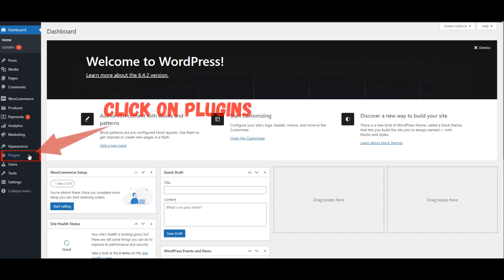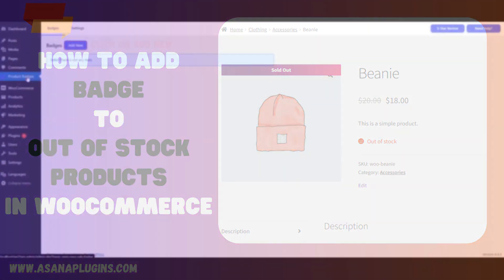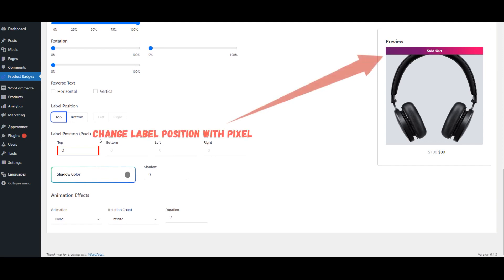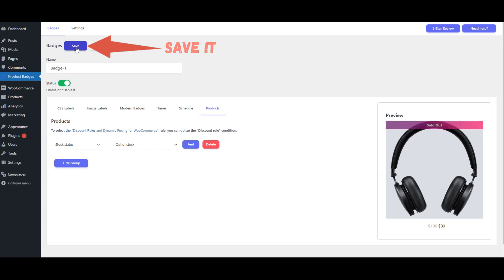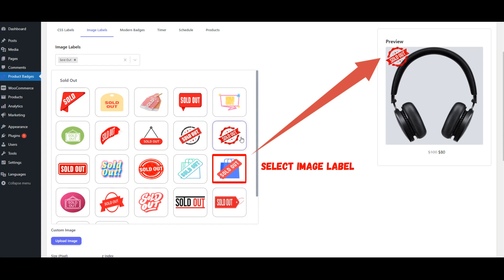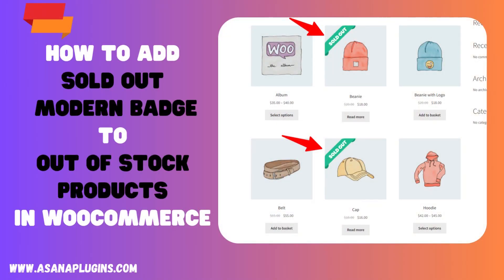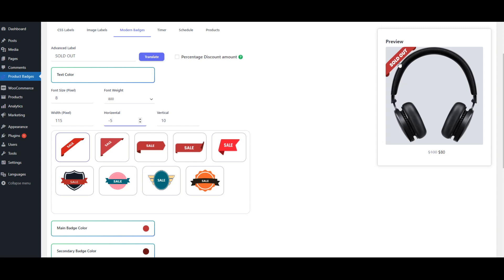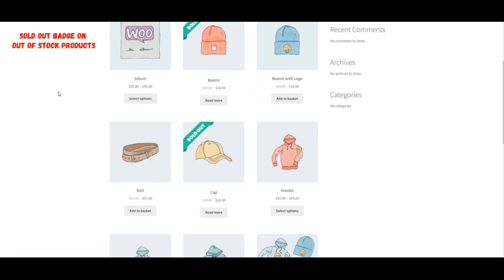WooCommerce Out Of Stock Badge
📕 TUTORIALS

✅Easy access to sections of video👇 :👇
00:00 Install Badge and Product Label for WooCommerce
00:57 How To Add a Badge To Out of Stock Products In Woocommerce
03:25 How To Add Sold Out Image Badge To Out of Stock Products In Woocommerce
05:00 How To Add Sold Out Modern Badge To Out of Stock Products In Woocommerce